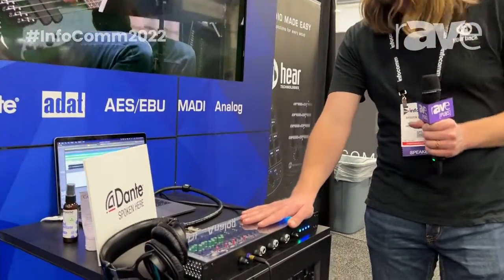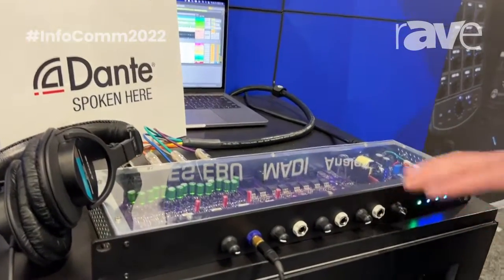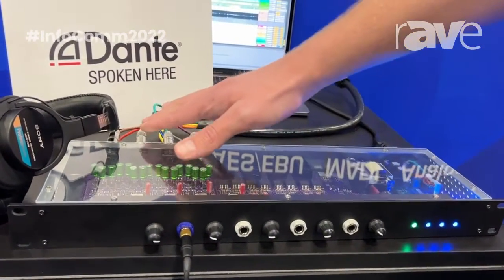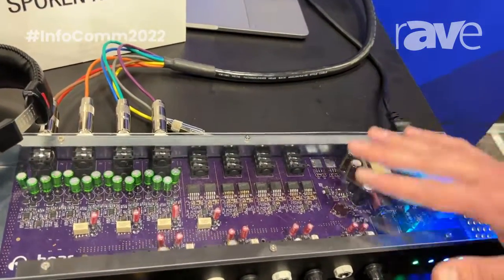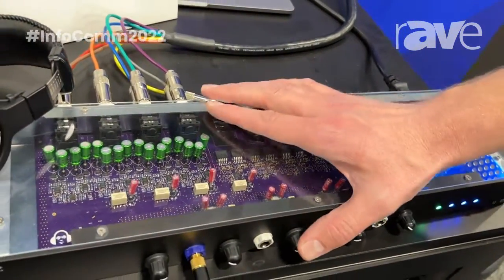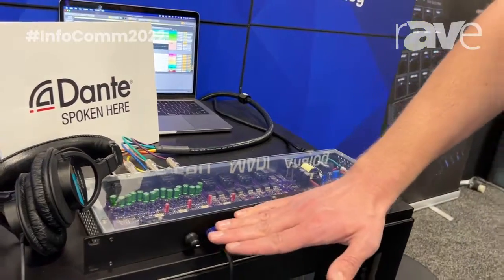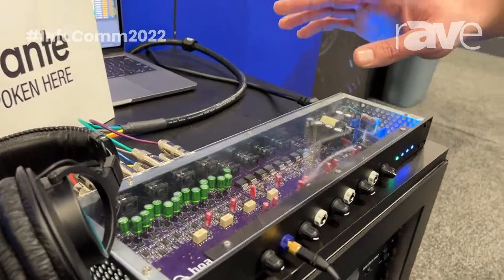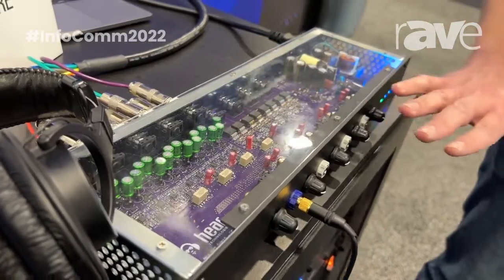InfoComm 2022: Hear Technologies Introduces New Headphone Amplifier with 'Hear Back' Mode